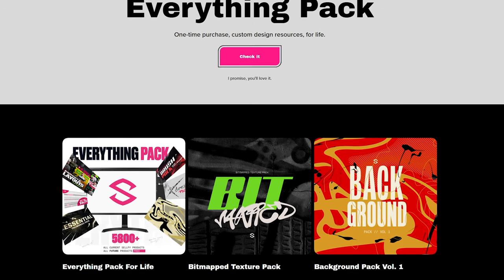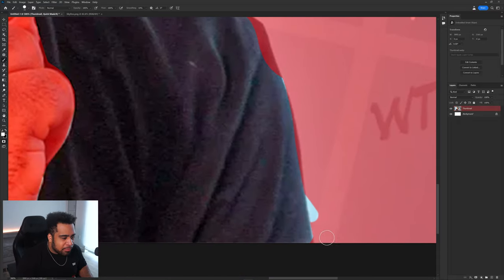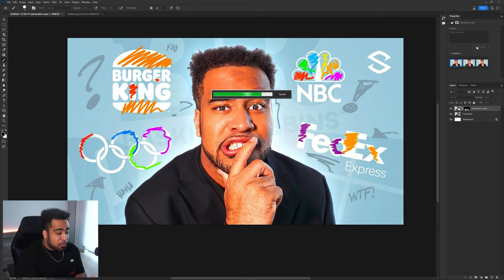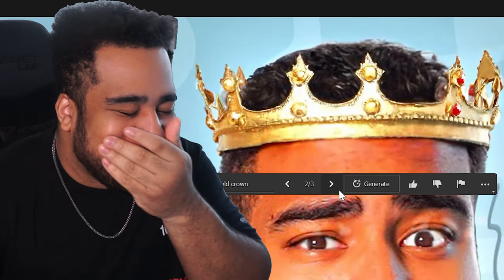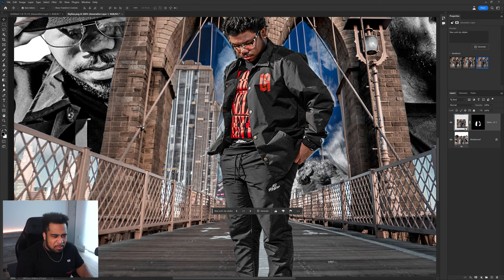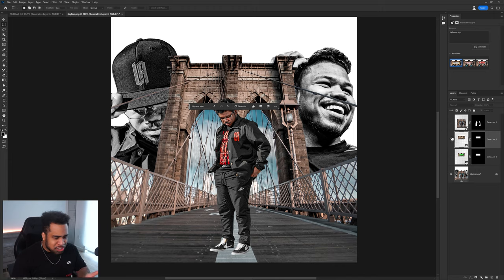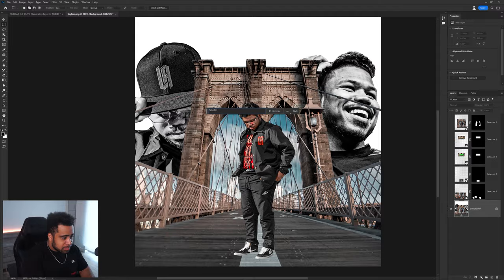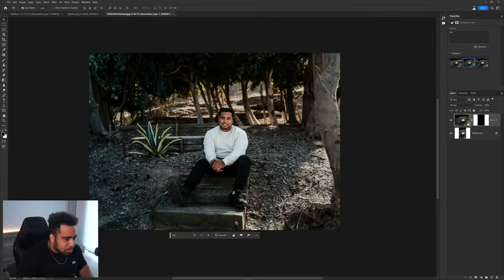NEW Photoshop AI is a GAME CHANGER! (Best Ways to Use)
Video Description: Photoshops *NEW* AI TOOL, yes, Adobe's new AI tool "Generative AI" is actually the most useable and genuinely amazing ai tools I've ever tested.